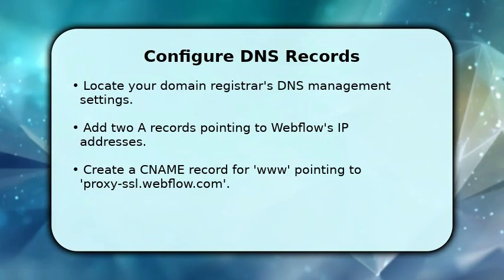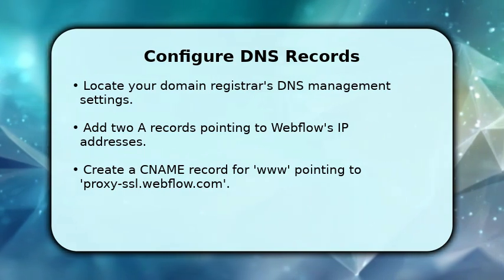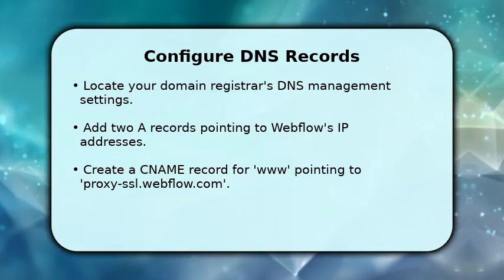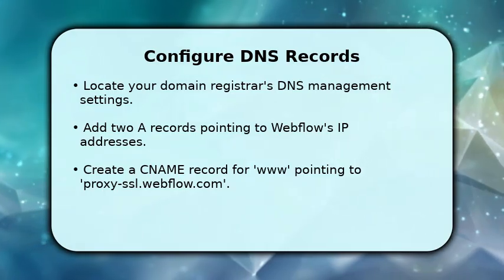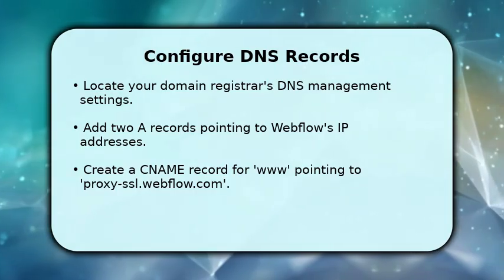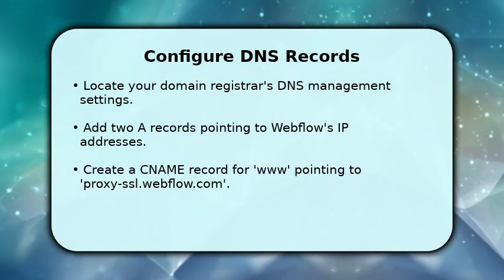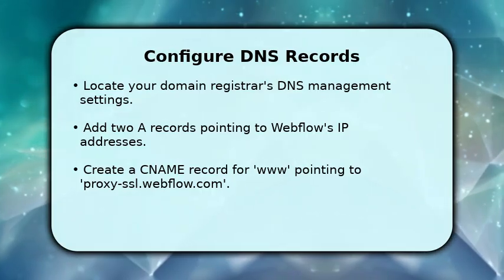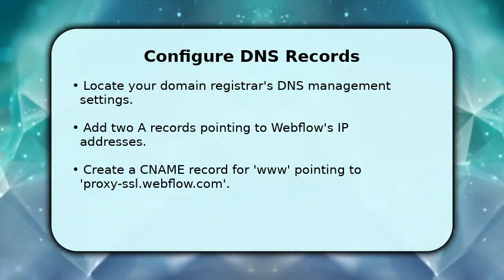How to Connect a Domain to Webflow (Updated 2025)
▸ (t) Learn how to connect your domain to Webflow in this updated tutorial for 2025. In this video, we'll walk you through the steps to set up DNS and connect your custom domain to your Webflow site. Whether you're a beginner or an experienced web designer, this tutorial is perfect for you.

Webflow domain connection, connect domain to Webflow, DNS setup for Webflow, custom domain Webflow, Webflow domain tutorial